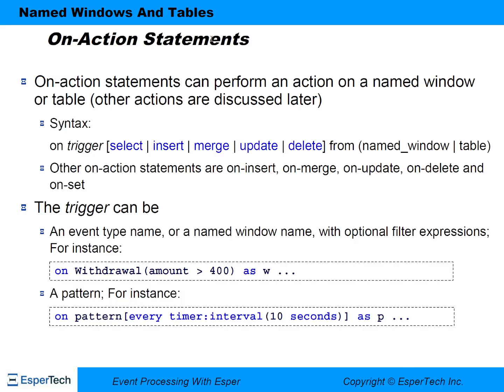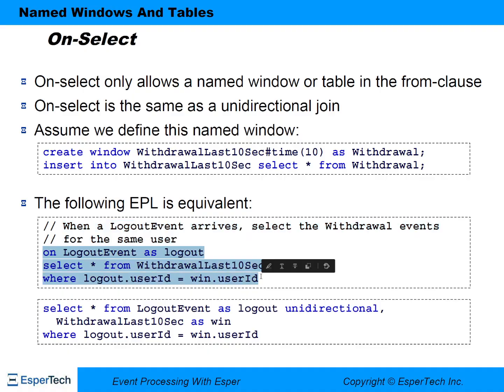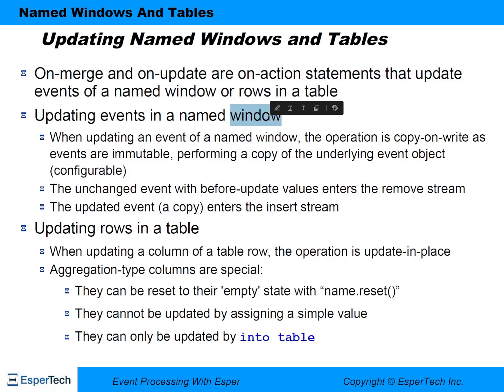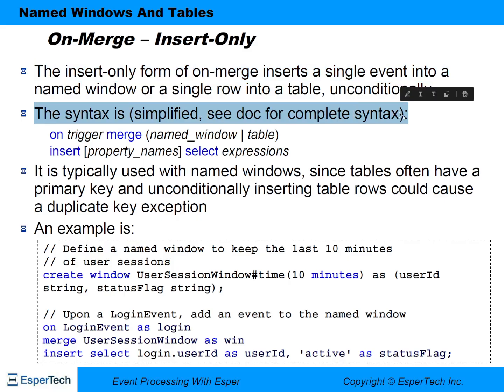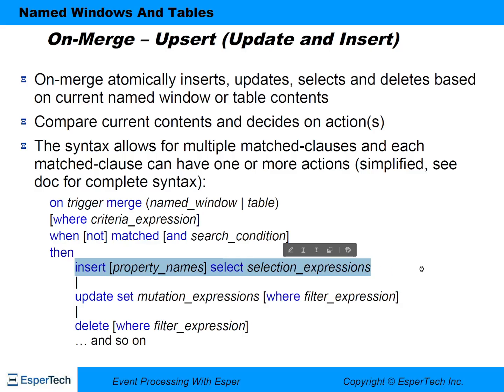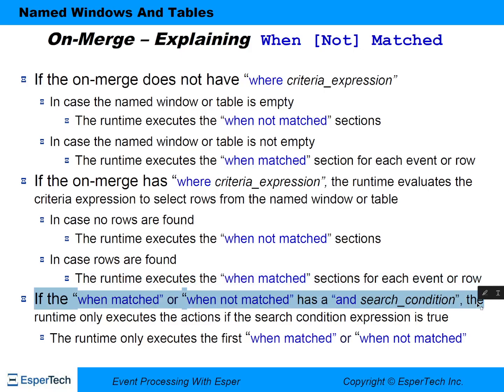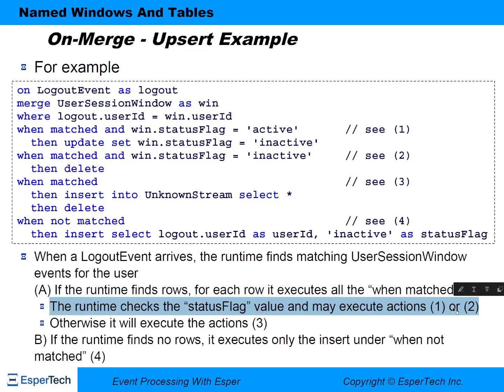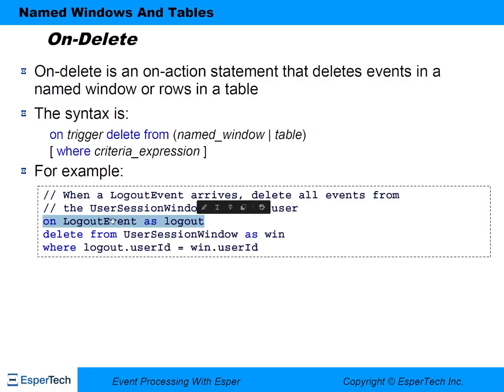Event Proc. Esper #15 Named Windows+Tables - On-Action Statements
This part discusses on-action statements for use with named windows and tables.